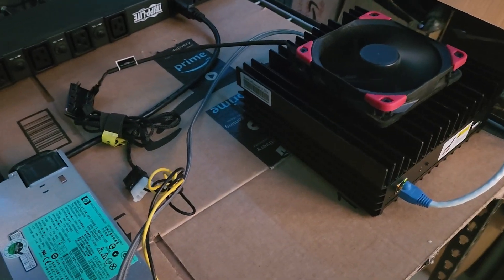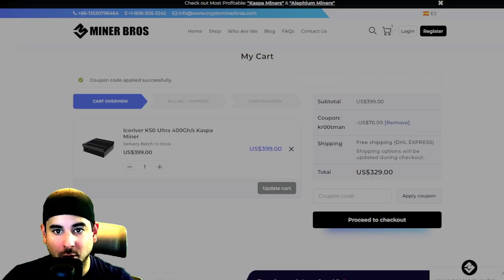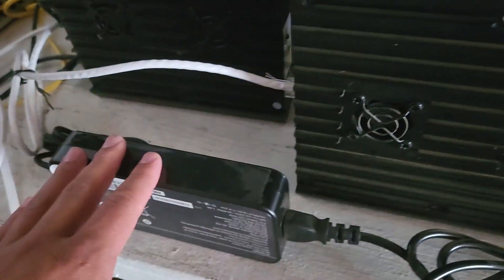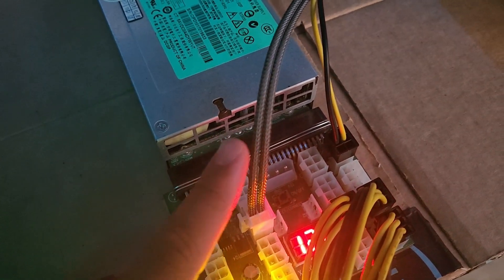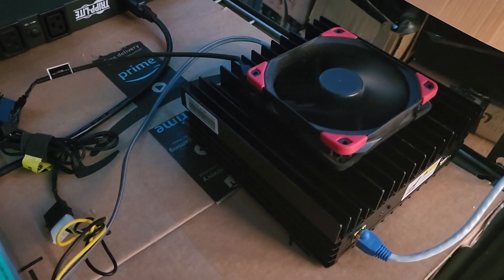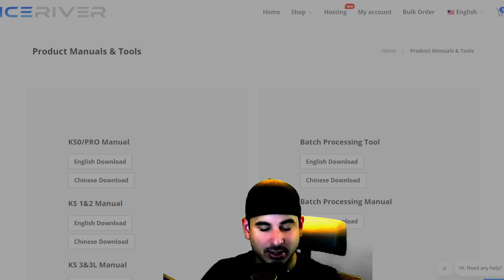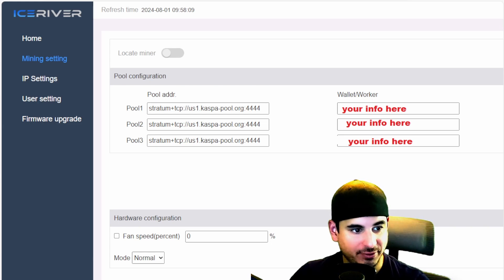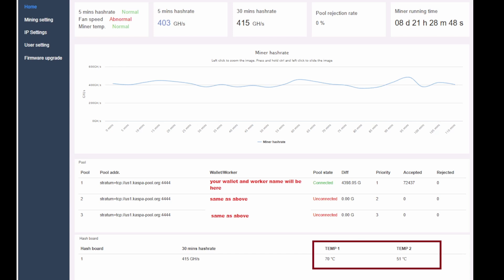Ks0 ultra setup guide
In this video I will explain how to setup a ks0 ultra from opening the box to setting up the software

Parallel miner psu kit (more expensive but will power multiple units)

Noctua pwm fan

6 pin fan hub

Free Music for Videos 👉 Music by Blue Sirens - It's Time To Move Forward